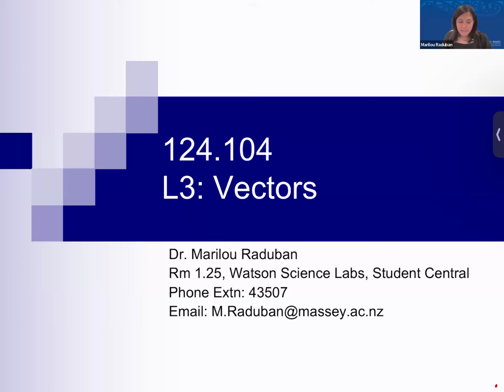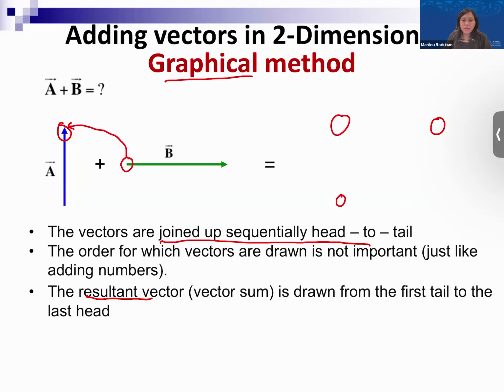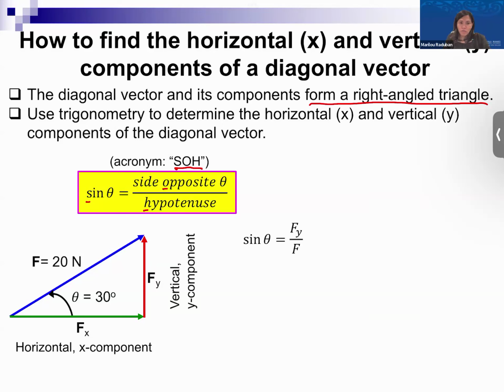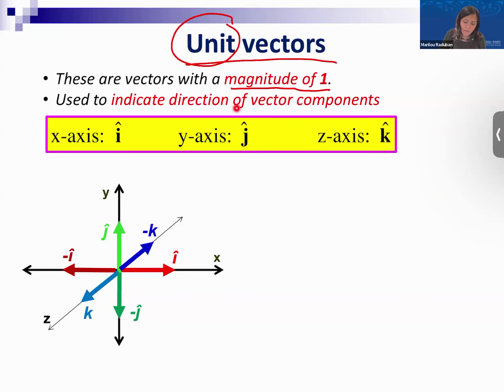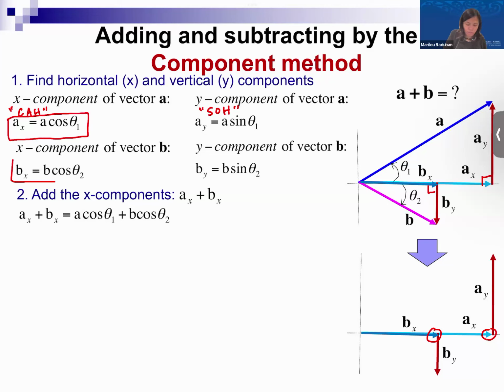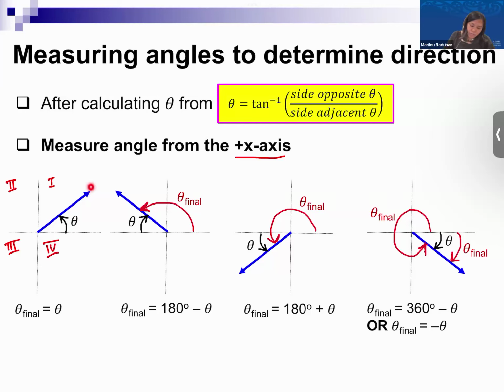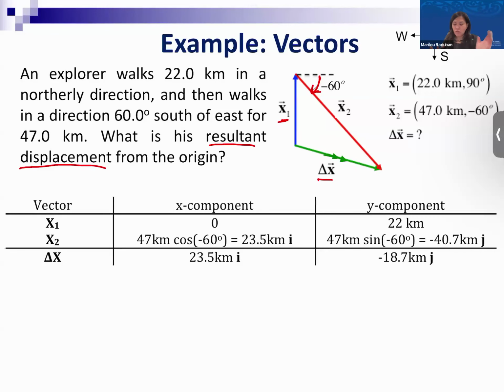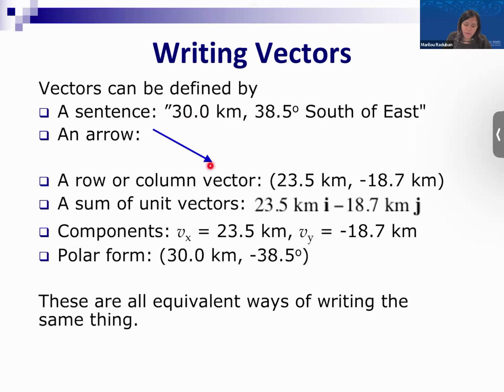124104 L3 Vectors component method